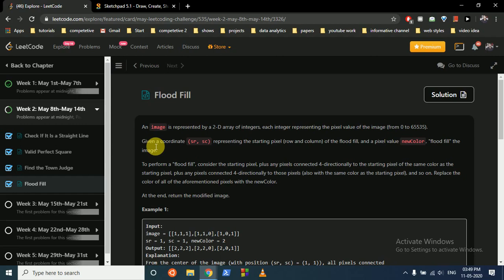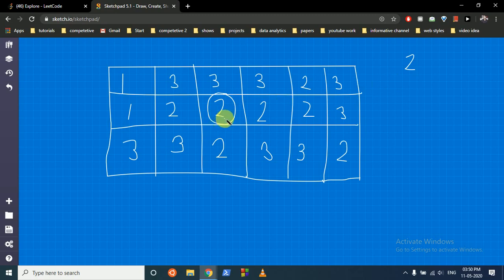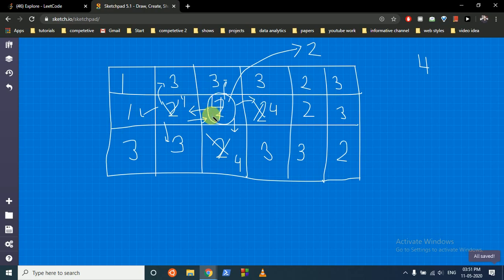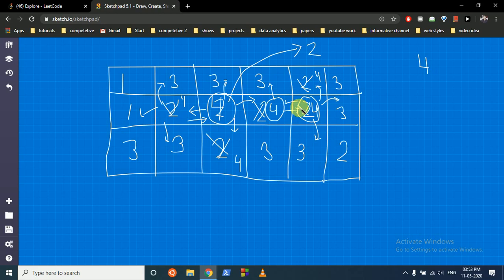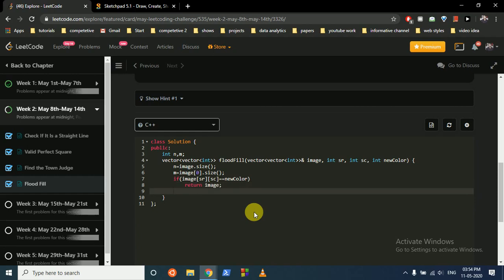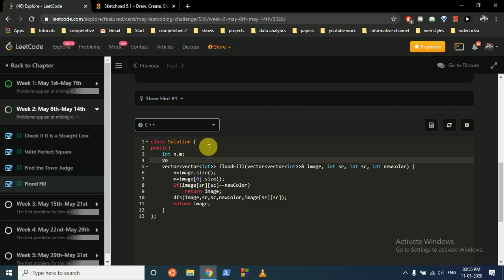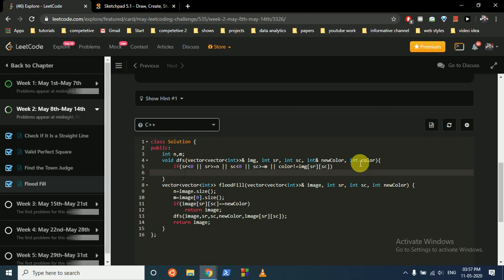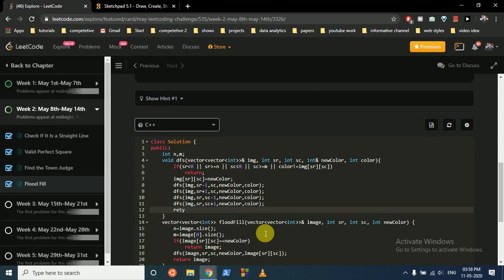Flood Fill || May LeetCoding Challenge || [ C++ SOLUTION ]